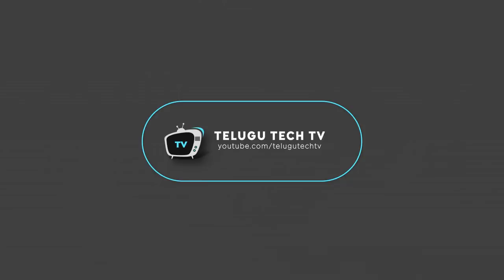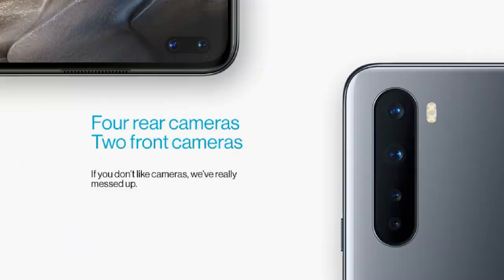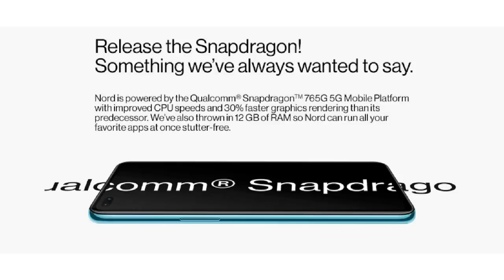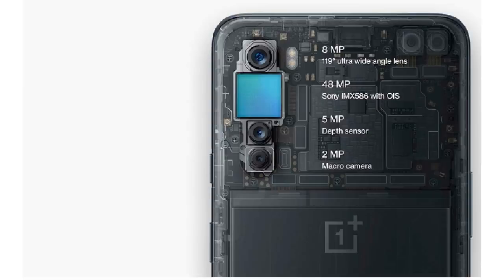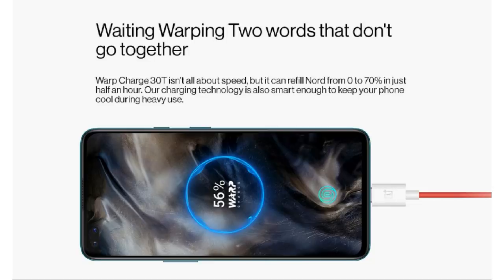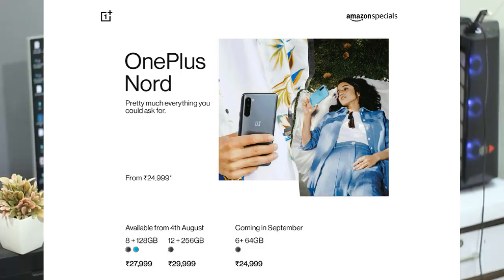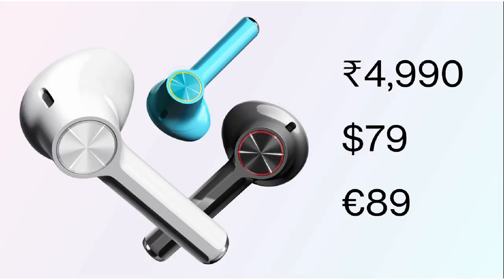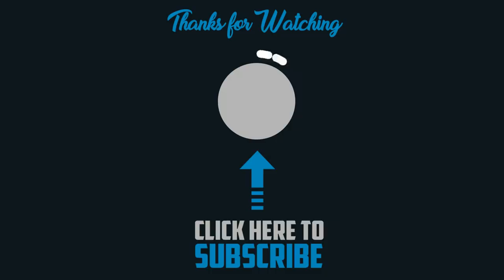OnePlus NORD Is this a Better Option at ₹25,000 ?? My Frank Opinions in Telugu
OnePlus Nord My Honest Opinions in telugu
For Daily Amazon & Flipkart Exclusive offers join our telegram
If link doesnot open pls search Telugu Tech TV Deals in telegram and join.

Best Laptop Offer Links👇👇
**Best Laptops Under 30,000 Rupees**
1.Lenovo Ideapad 130 Core i3 7th Gen
2.Dell 14 3000 Core i3 7th Gen
3.HP 15 db1069AU
4.Lenovo Ideapad 330 Core
5.Lenovo Ideapad 330 Ryzen 5
6.Acer Aspire 3 Ryzen 5
**Best Laptops 50,000 Rupees**
1.Lenovo Ideapad 330
2. Dell Vostro 3000
3.ASUS TUF Gaming FX505DD
4.ASUS TUF Gaming FX505DY
5.Acer Nitro 5 AN515-43-R3JU
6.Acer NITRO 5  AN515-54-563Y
7.Acer Nitro AN515-52
8.ASUS TUF Gaming FX705DT
**Best Laptops Around 1Lakh Rupees**
MSI GF63 Thin Core i7 9th Gen
Acer Predator Helios 300 Core i7 9th Gen